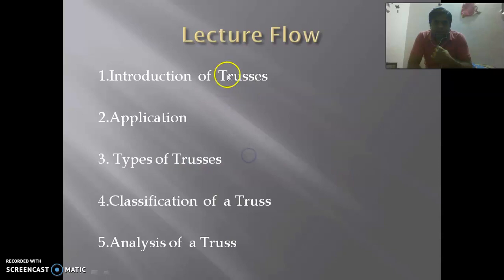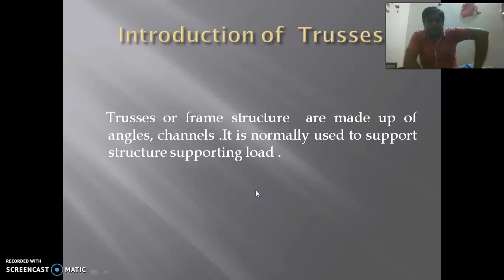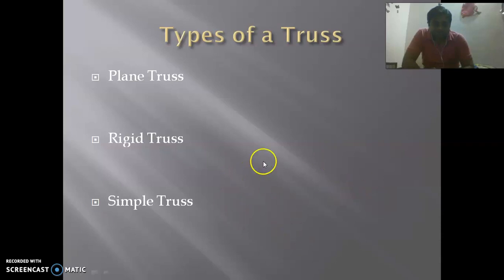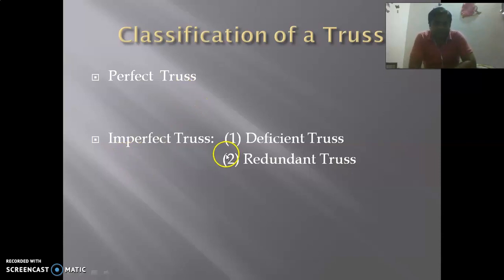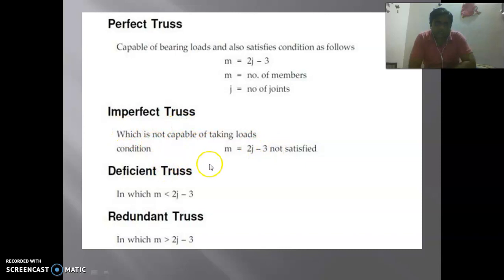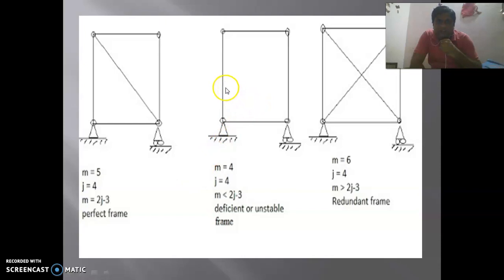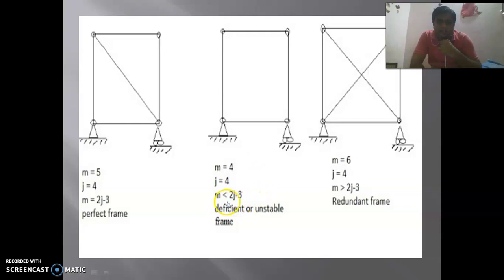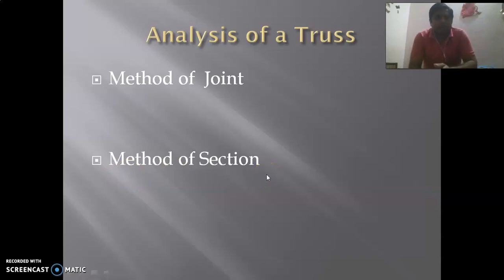Engineering Mechanics: Lecture 1-Trusses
Introduction of Trusses , Application,Types of a Truss,Classification of a Truss, Analysis of  a Truss